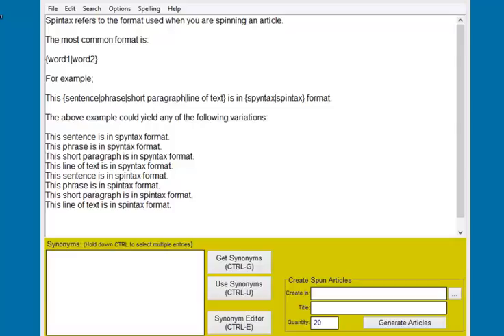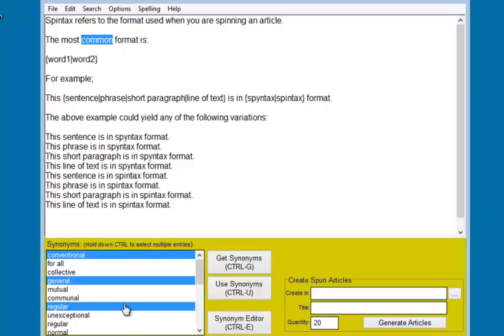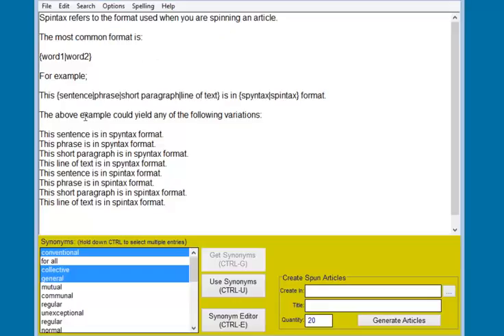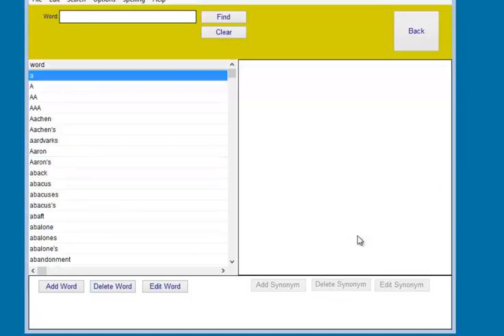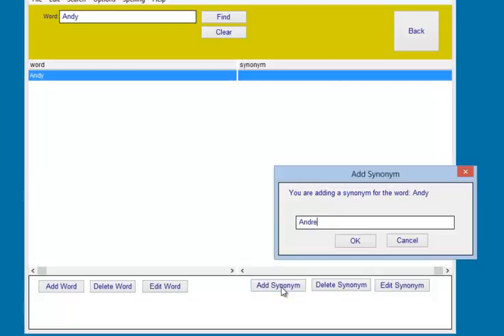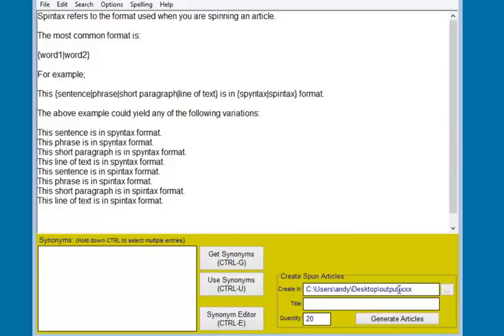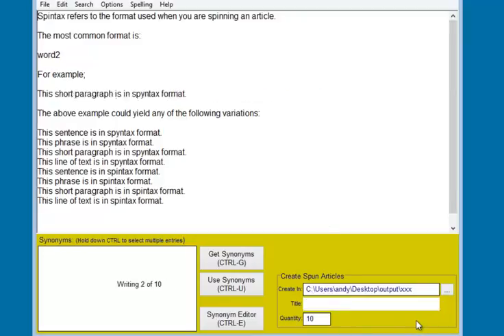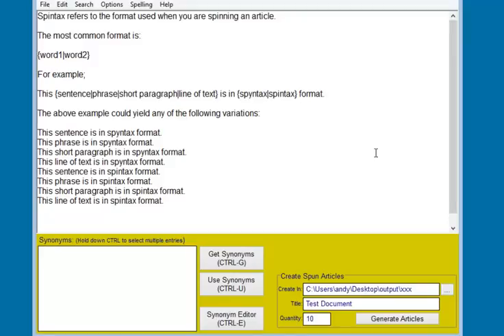Simple Spin Writer Platinum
Simple Spin Writer Platinum Demo
How to use to spin articles to submit to article directories